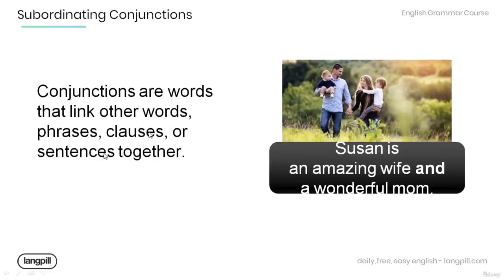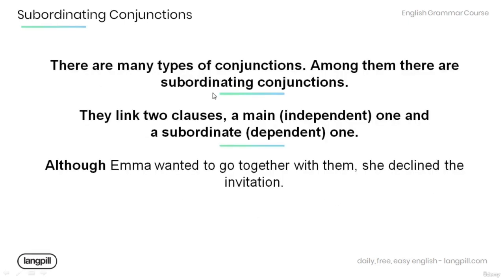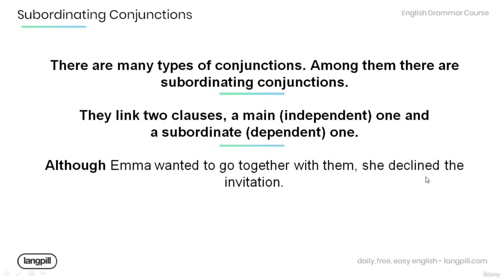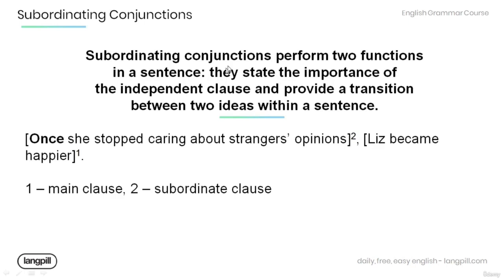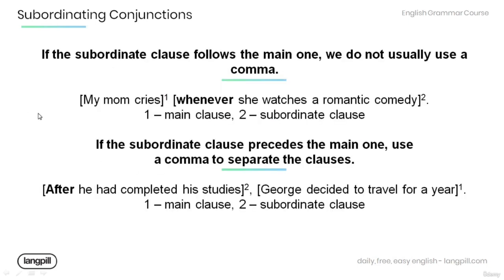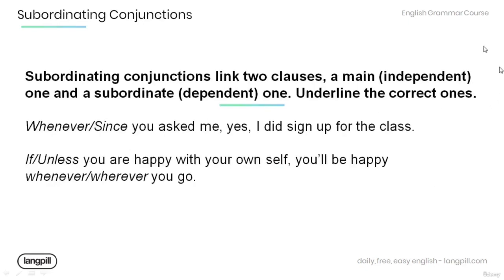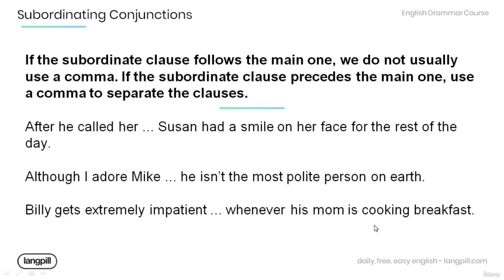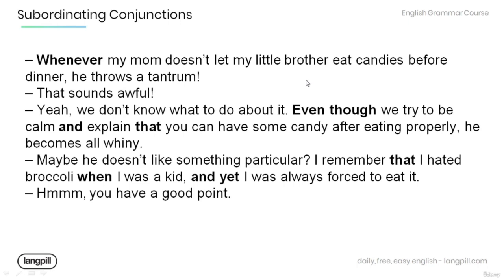93. Subordinating Conjunctions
CHAPTERS:-

00:00:00 Learn it! - Subordinating Conjunctions

00:03:09 Review it! - Subordinating Conjunctions

00:04:58 Use it! - Subordinating Conjunctions

00:05:53 Practice it! - Subordinating Conjunctions